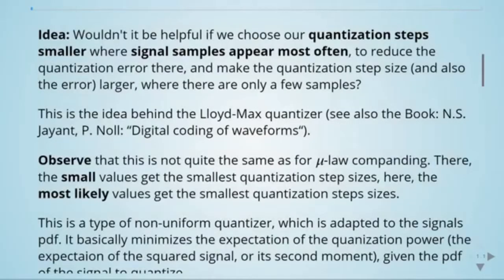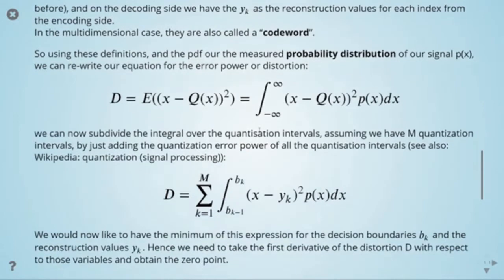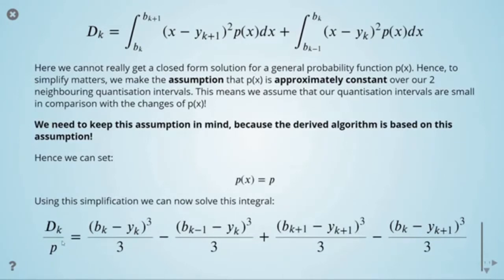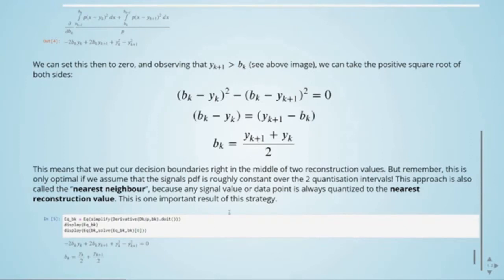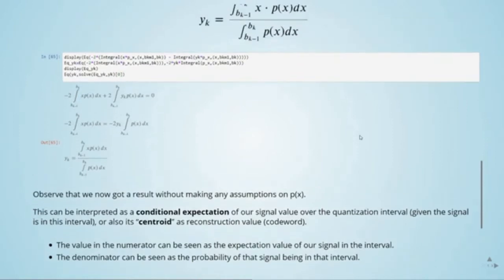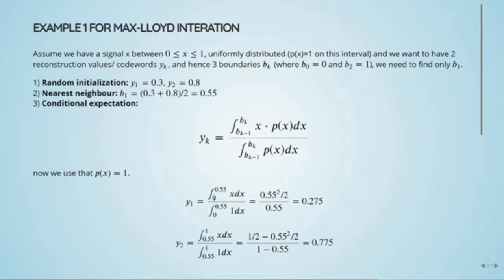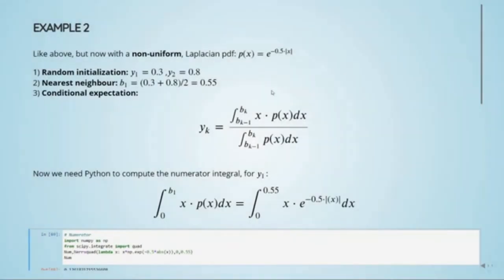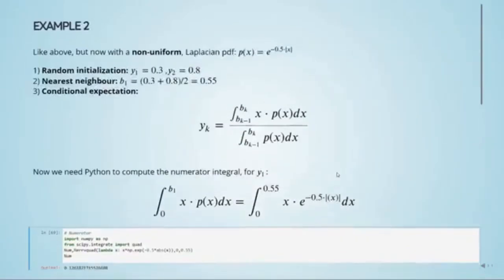Advanced Digital Signal Processing using Python - 04 Lloyd-Max Quantizer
Content:
00:00:00 Introduction
00:00:32 Lloyd-Max Basic Concept
00:02:55 Minimizing the Expectation of the Quantization Error Power
00:05:21 Decision Boundaries
00:11:59 Reconstruction Values
00:16:30 Lloyd-Max Algorithm
00:17:58 Example 1
00:23:00 Example 2 Laplacian Distribution